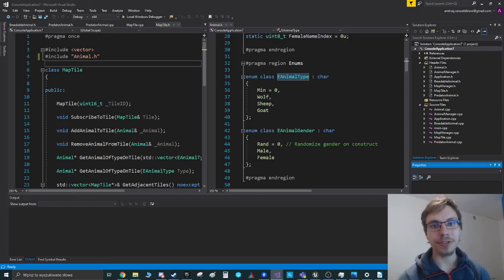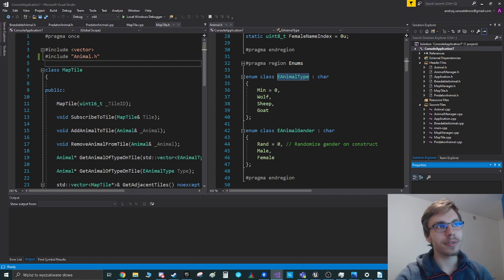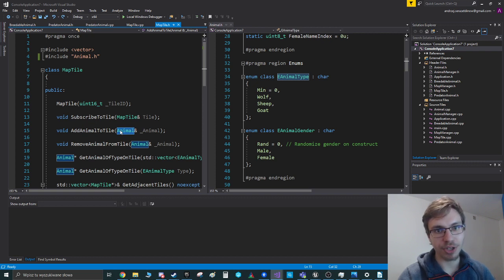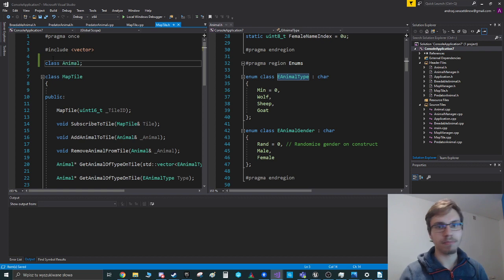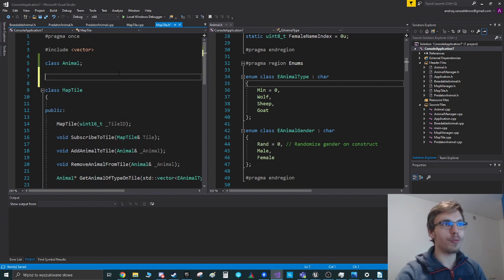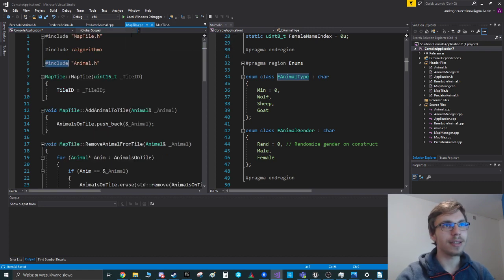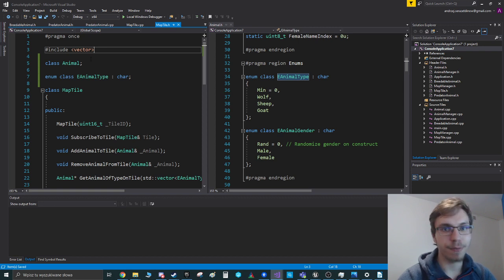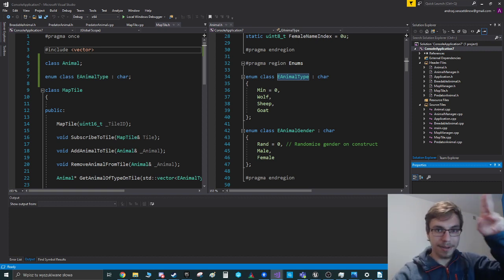C++ Forward Declaration Objects/Enums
How to speed up your compile time